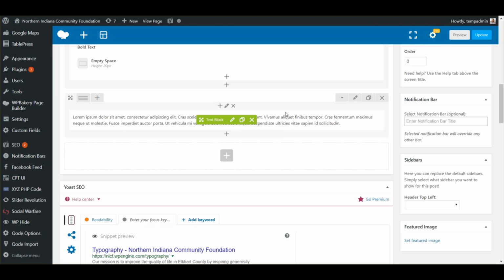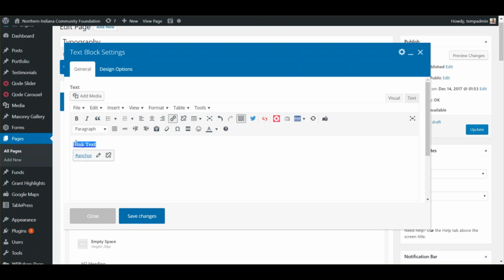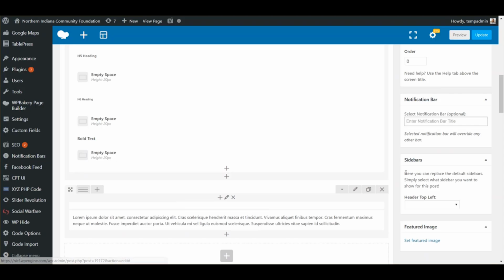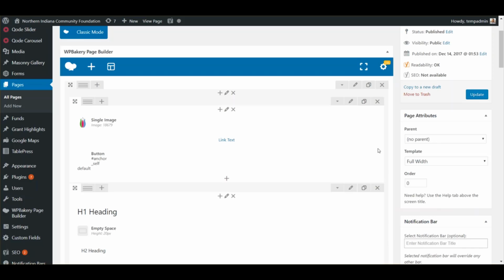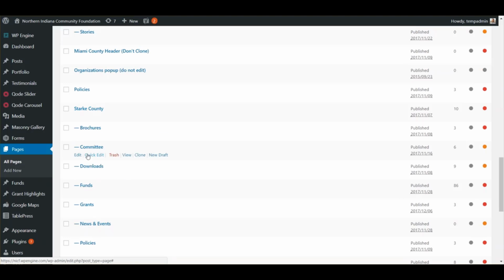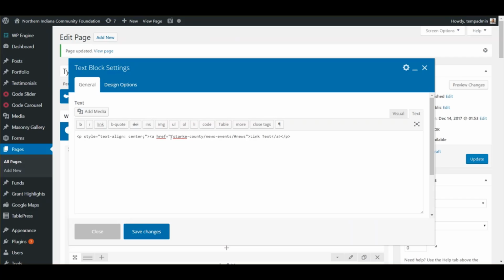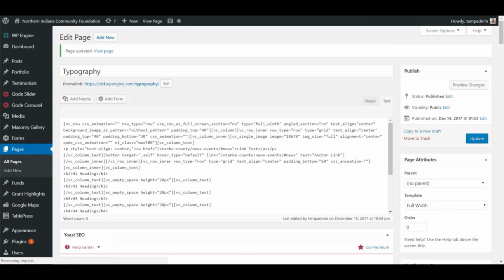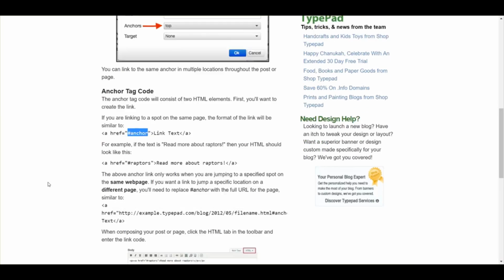Creating Anchor Links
What is an Anchor Link?
An anchor link is an internal link that allows users to skip to a specific point on a landing page. It keeps them from having to scroll so navigation is easier.

How Do I Create an Anchor Link?
1. The first step is to create the anchor.  An anchor is created using the tag.  Simply add this line of code where you want the anchor to be "YouTube won't allow displaying of HTML code. to see the full tutorial".

2. Then anywhere you want to link to that anchor text, you can insert this code using the Text view in the WordPress editor. "YouTube won't allow displaying of HTML code. to see the full tutorial".

How Do I Place an Anchor Link to Text?
1. Log into your WordPress wp-admin with user and password.
2. Go to the dashboard and click on “Pages”.
3. Select the page you would like the anchor text to be included in.
4. Select your “text block”.
5. Add anchor link text "YouTube won't allow displaying of HTML code. to see the full tutorial" and click “Save Changes” (NOTE: You can change the anchor if you would like to name it something specific like team instead of anchor. Change the name of the Link Text as well.
6. Go down on the page to the area you would like the anchor to take you to.
(You can either add to an existing text block or create a new text block just above the area you would like the anchor to go.)
7. In your text block add Image Src Anchor Link Code "YouTube won't allow displaying of HTML code. to see the full tutorial"
(NOTE: You can change the name “anchor” but it must match up to what you have in the link above – “team” without the # sign before the name.)
8. Click “Save Changes”.
9. Click to “Update” the page.
10. You can test to see that the anchor link is working properly by viewing the page and clicking on the link text. It should drop you down on the page to the area where you added the anchor name.

How Do I Add an Anchor Link to a Button?
1. Log into your WordPress wp-admin with user and password.
2. Go to the dashboard and click on “Pages”.
3. Select the page you would like the anchor link to be included in.
4. Edit the area where you have your button.
5. Add anchor in the “Link” area under Button Settings. (NOTE: You can change the anchor if you would like to name it something specific like team instead of anchor.)
6. Add the text you would like to go in your button.
7. Go down on the page to the area you would like the anchor to go.

In your text block add A name anchor link "YouTube won't allow displaying of HTML code. to see the full tutorial"

1. Click “Save Changes”.
2. Click to “Update” the page.
3. You can test to see that the anchor link is working properly by viewing the page and clicking on the link text. It should drop you down on the page to the area where you added the anchor name.

How Do I Create a Button Anchor Link to Another Page?
1. Log into your WordPress wp-admin with user and password.
2. Go to the dashboard and click on “Pages”.
3. Go to the page you want the button to link the anchor to and hit “Edit”. (NOTE: this is not the page the button is on but the page you want the button to link to.)
4. Drop down to the section of the page where you would like the anchor to go.
5. Copy the URL from the new page (everything after .com) /starke-county/new-events/ and place in text block with anchor link.
(This will link it to the Starke County News and Events Page and drop down to the anchor on the page with news.)
6. Copy the portion of the link with the URL and anchor. Ex: /starke-county/new-events/news (You will be placing this into the button link area.)
7. Click “Save Changes”.
8. Click to “Update” the page.
9. Go to “Pages” and “edit” the page the button is on.
10. Edit the area where you have your button.
11. Take the link that you copied Ex: /starke-county/new-events/news and paste it into the button settings link area.
12. Add the text you would like to go in your button.
13. Click “Save Changes”.
14. Click to “Update” the page.
15. You can test to see that the anchor link is working properly by viewing the page with the button and clicking on it. It should drop you down to the other page where you added the anchor name.